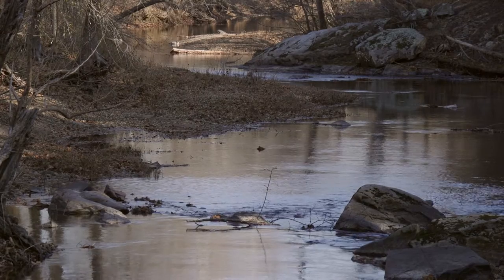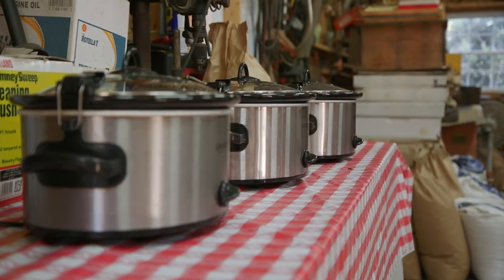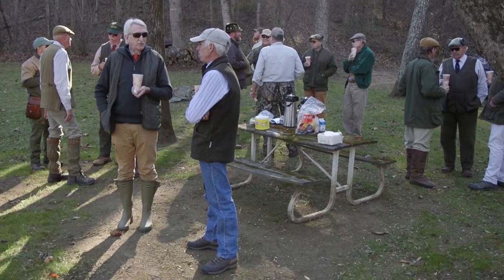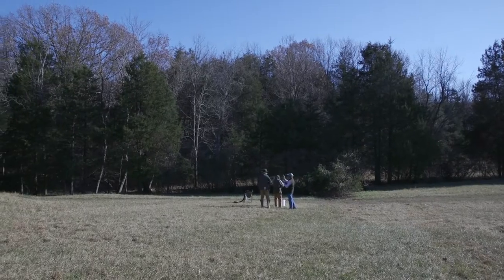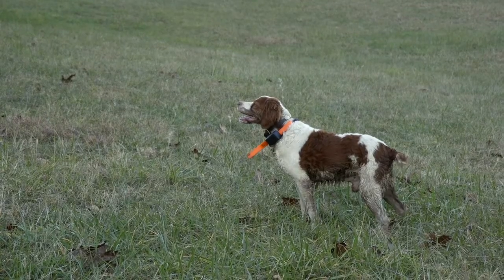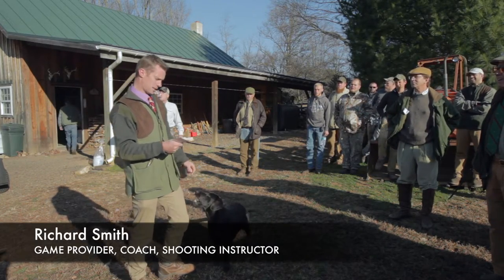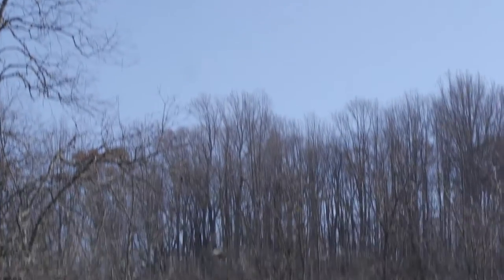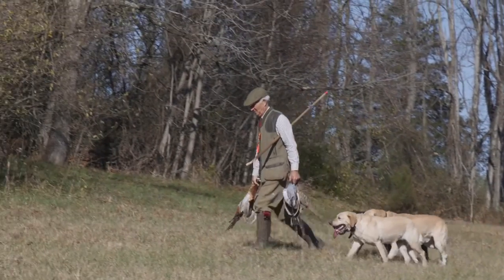Pheasant Bird Hunting Virginia | Castle Mountain Wingshooting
Castle Mountain Wingshooting, located less than 90 minutes from Washington DC, offers a British and upland style guided pheasant hunting experience for wingshooting enthusiasts.